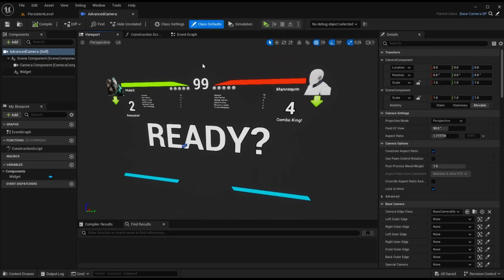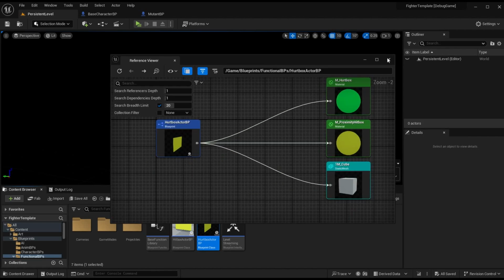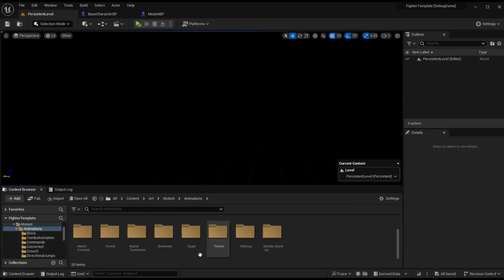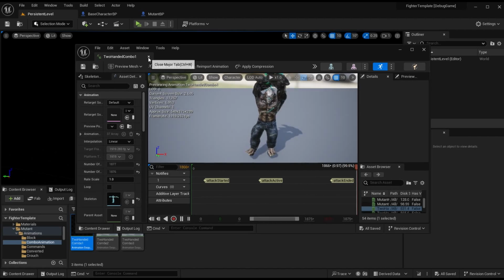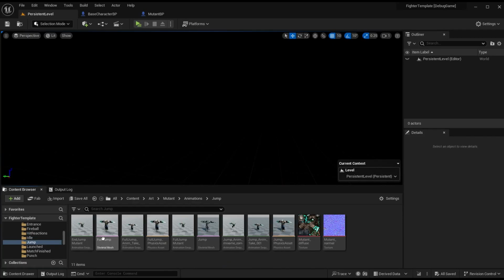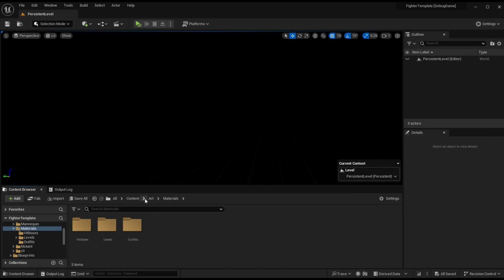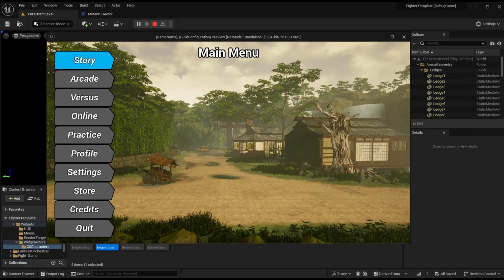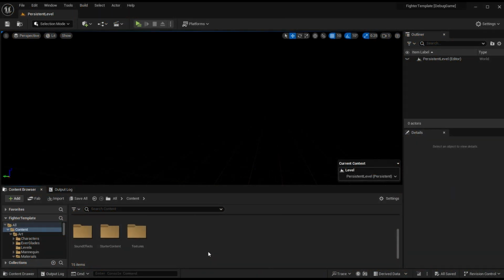General Asset Upgrades! | How To Make YOUR OWN Fighting Game | UE4/UE5 & C++ Tutorial, Part 297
Here is the two-hundred and ninety-seventh installment of the Unreal Engine 4/Unreal Engine 5 and C++ Fighting Game Tutorial series. In this episode, I go over removing unused assets, consolidating Skeletal Meshes, Physics Assets, Materials, and textures, and reducing project size.

A HUGE THANKS TO:

► Character Avatar: Edo.
► Intro Video: Pedro J. Burgos (@Shadow_Magnus).